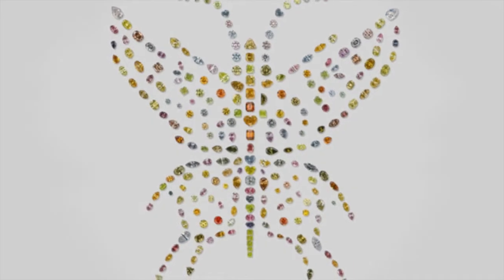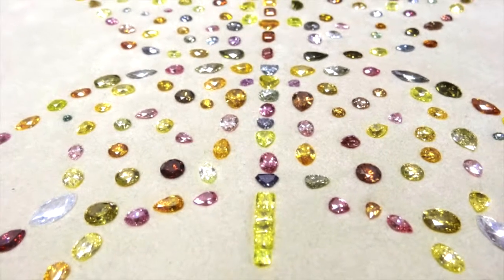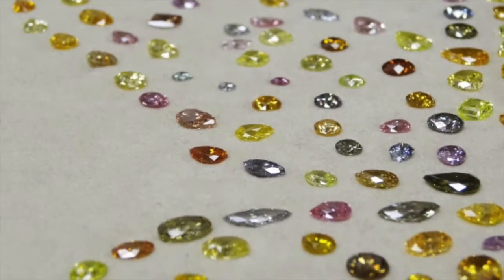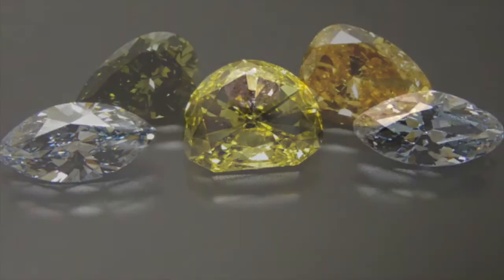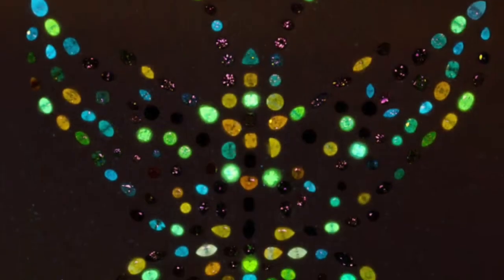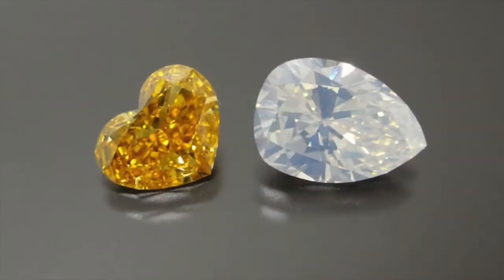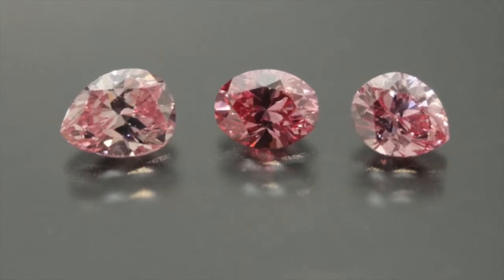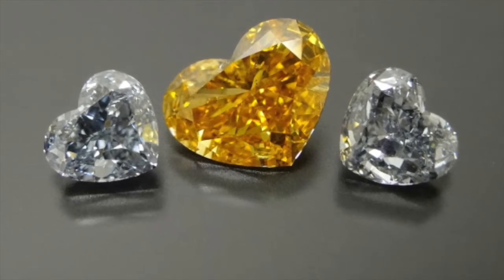What Is The Aurora Butterfly of Peace ?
Discover The amazing Aurora Butterfly of Peace Diamond.